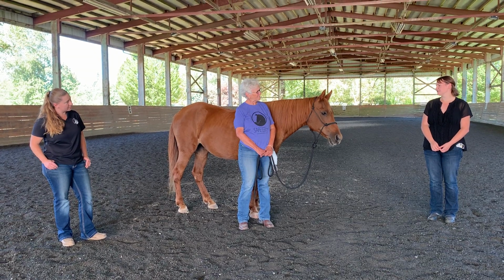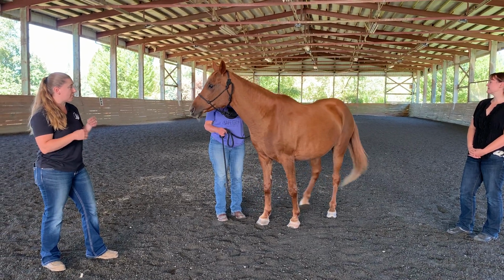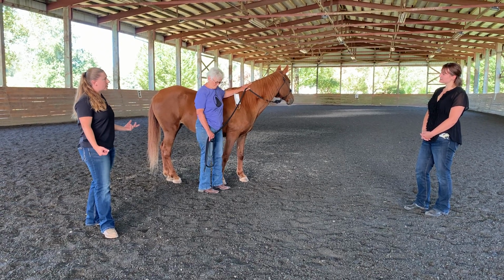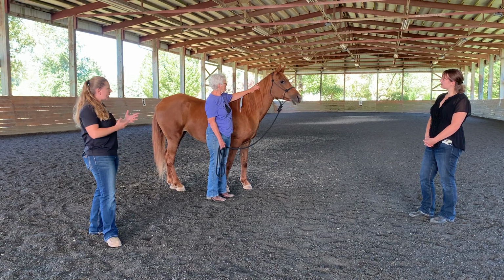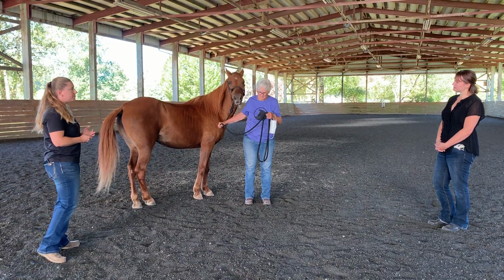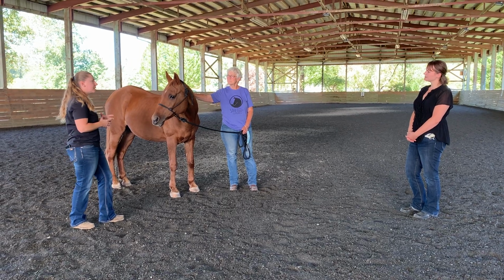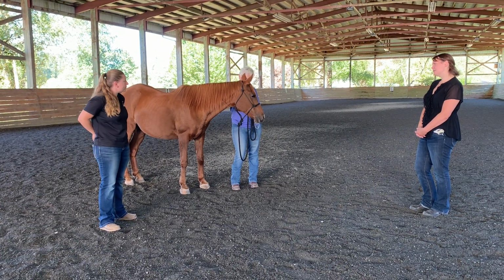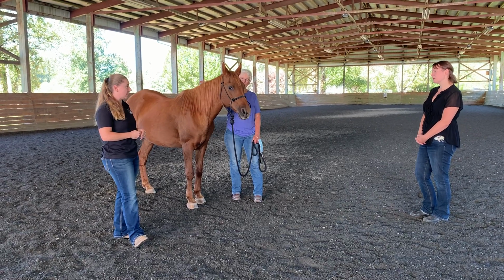Beauty on The Limelight Pet Project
Terry tells Beauty's story to the The Limelight Pet Project, a campaign local to Washington that shines a light on harder to adopt pets and the people who help them. We’re delighted they chose to spotlight Beauty in October 2020.

Thanks to The Limelight Pet Project and Dirtie Dog Photography for sharing this video!